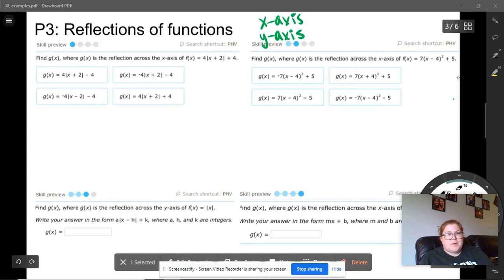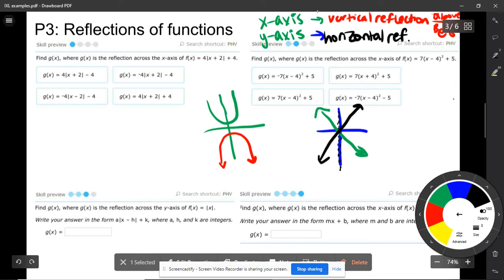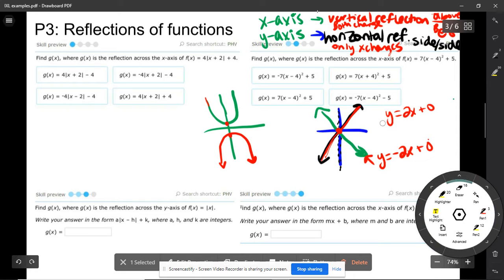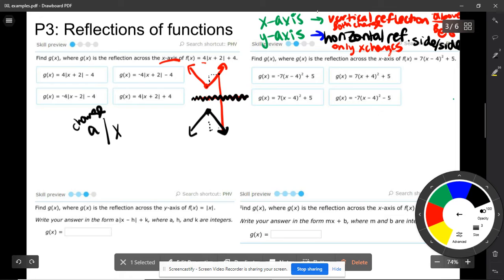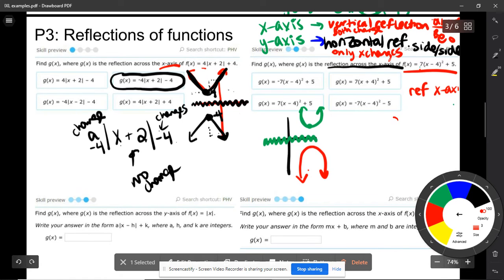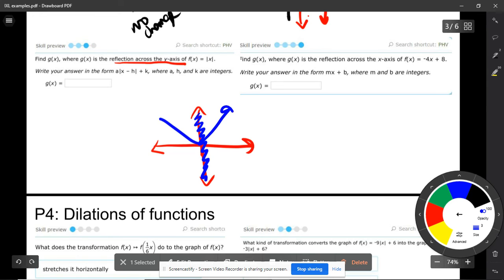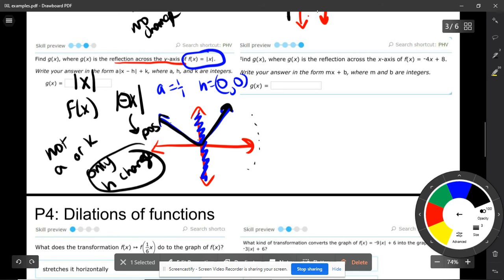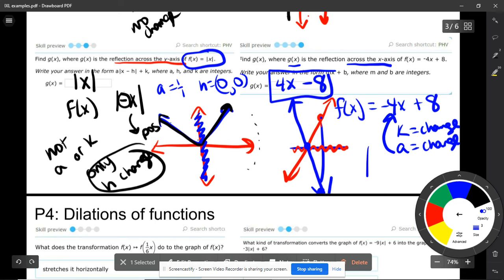IXL- Algebra II - P3 Dilations of functions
P3 Dilations of functions